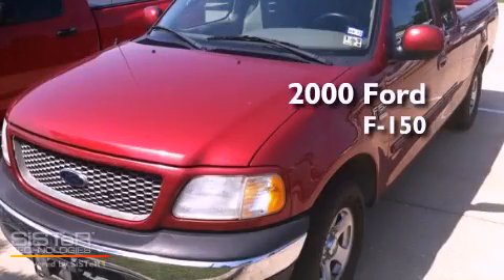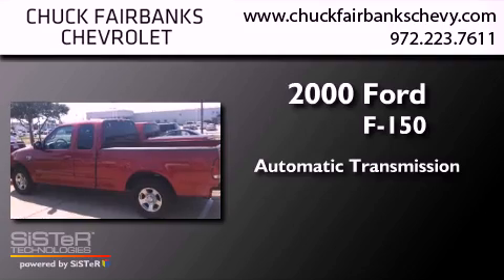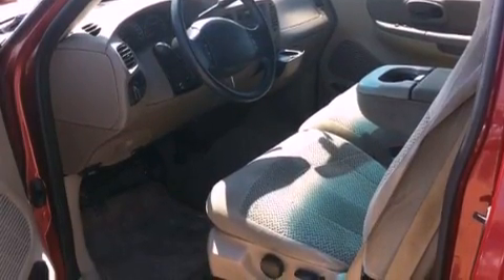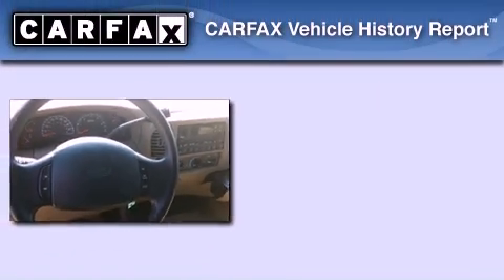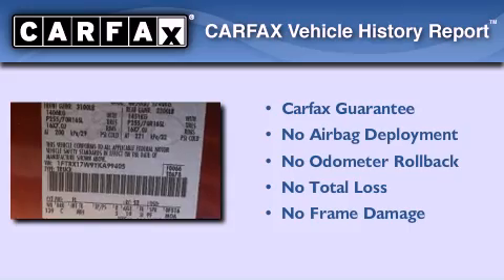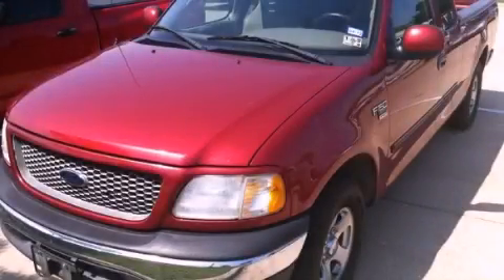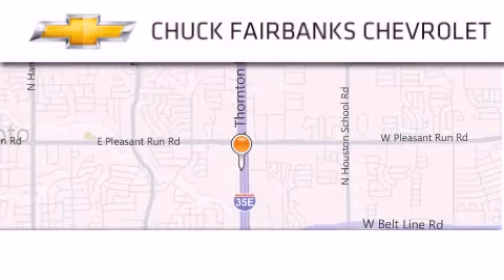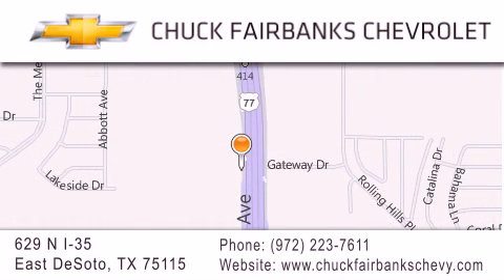Pre-Owned 2000 Ford F-150 Desoto TX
Year : 2000
 Make : Ford
 Model : F-150
 Engine : 4.6L EFI OHC V8 TRITON ENGINE
 Trans . : Automatic
 Exterior : Burgundy

 Interior : Gray
 Stock : ykA99405u

 629 N. I-35 East